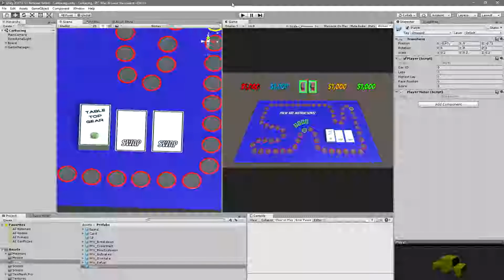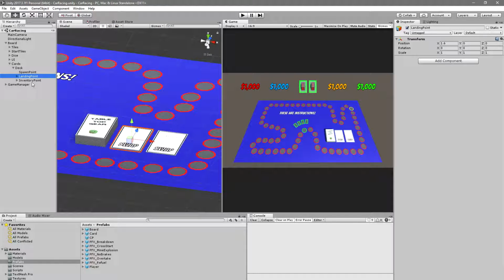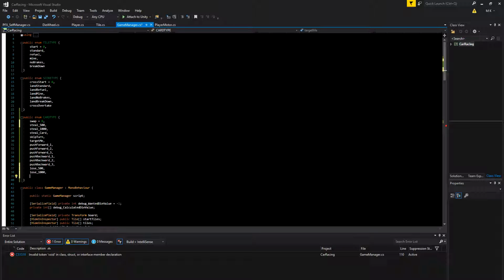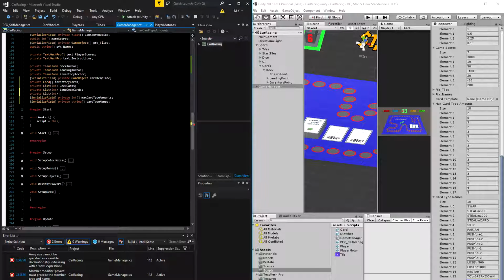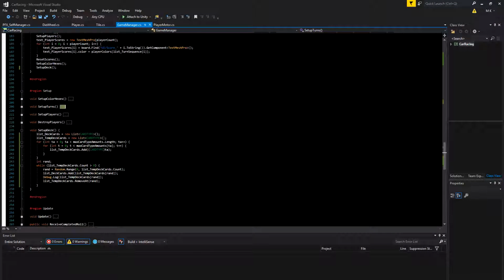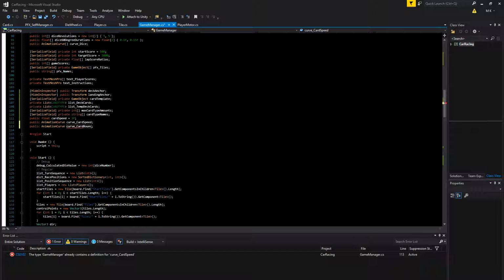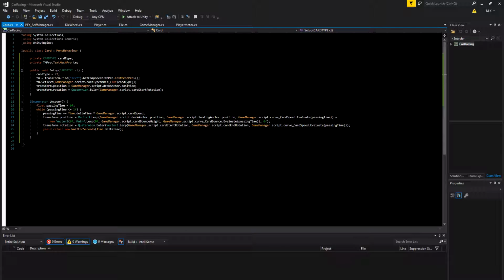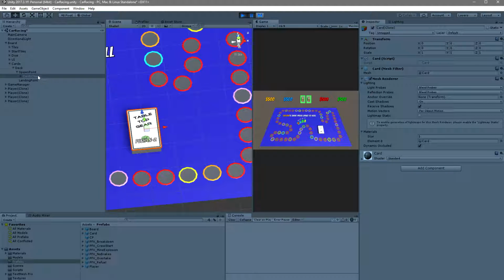D and D - S1_E17 - Deck Shuffling + Card Drawing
In this episode we setup, populated, and shuffled the deck. We also added logic to the cards that we would draw from it. Lastly, we added various types of card, all with different functions, though the programming of these functions will have to wait for a future episode. :)